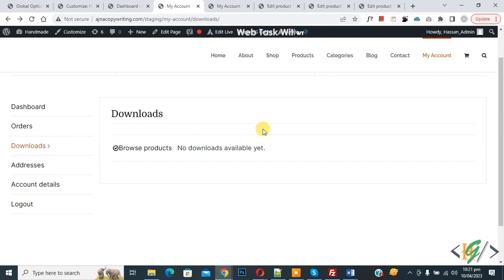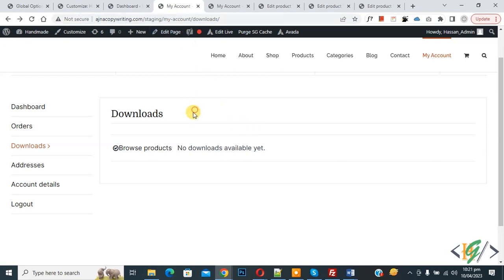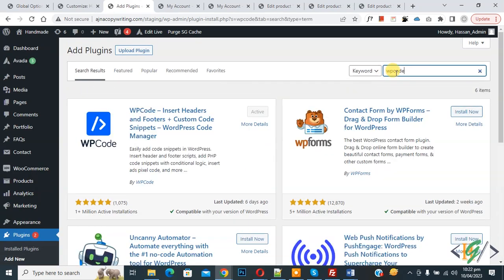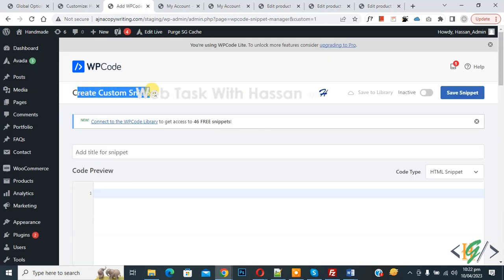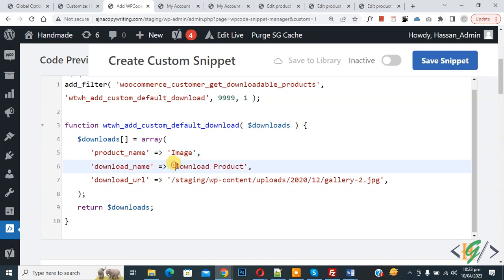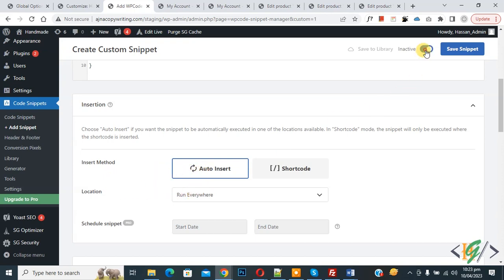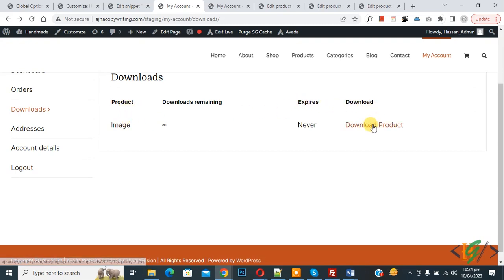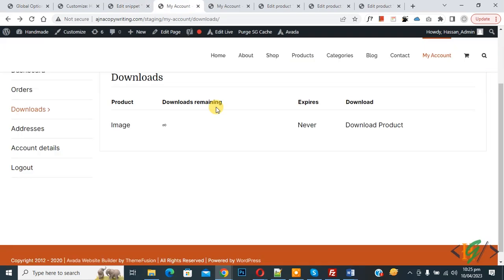How to Add Custom Downloadable File for All Users in Downloads Section in My Account in WooCommerce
In this woocommerce tutorial for beginners you will learn how to add a custom downloadable files for all user in download section in my account page using custom php snippet in wordpress website.

* In code you can add your custom file url and product name.